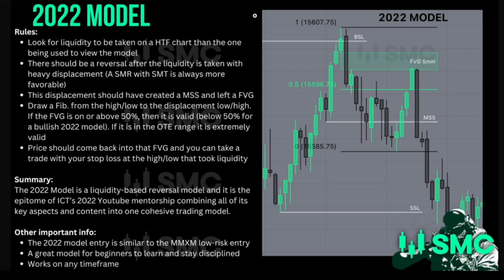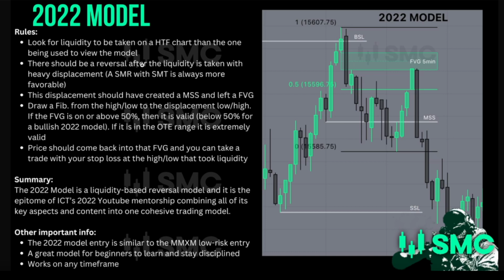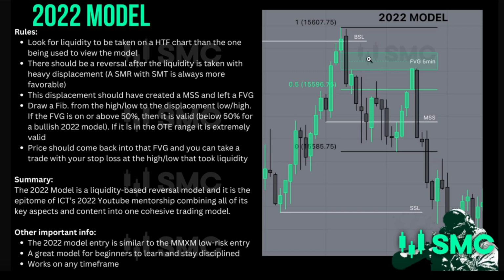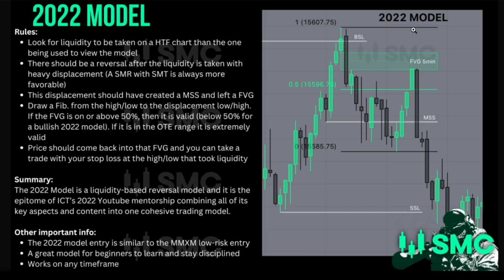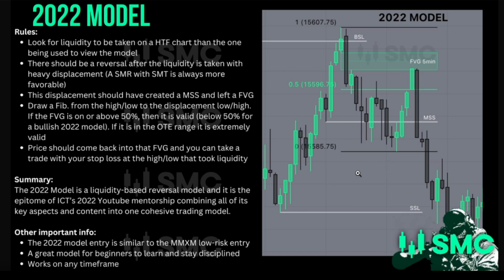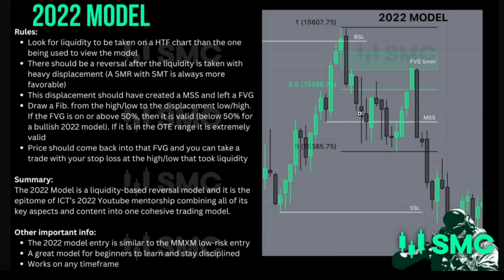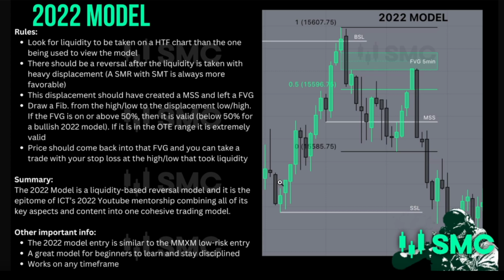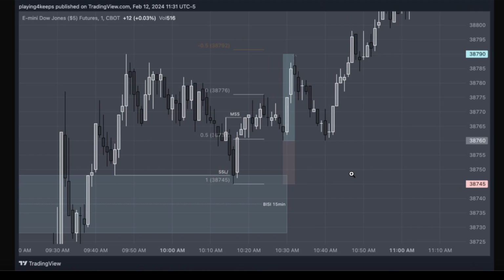2022 Model Explained - BEST FOREX TRADING MODEL (90% WINRATE) - ICT Models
0:00 Intro
0:17 What you need to know beforehand
0:26 Rules for this model
2:00 Reasong behind the model/why it works
4:10 A bullish example

ICT, ICT Trader, Innercircletrader, SMC, Forex Trading, Futures Trading, Stock Market, Day Trading, Smart Money Concepts, Fair Value Gap, Trading Model, Apex Funded, Topstep, ICT Concepts